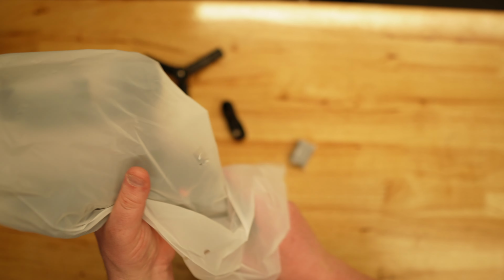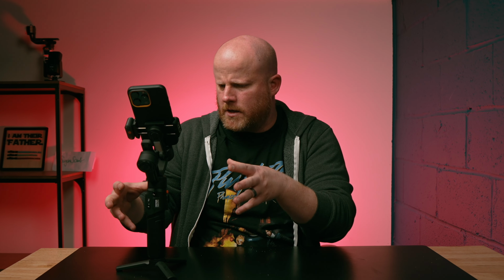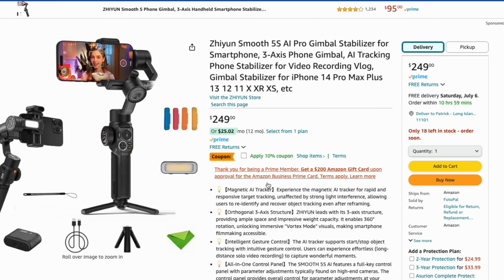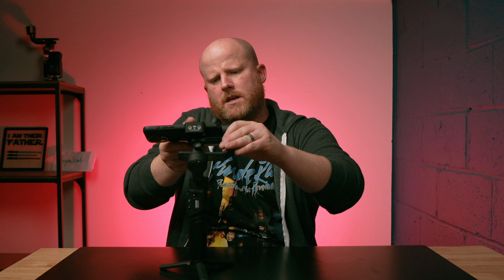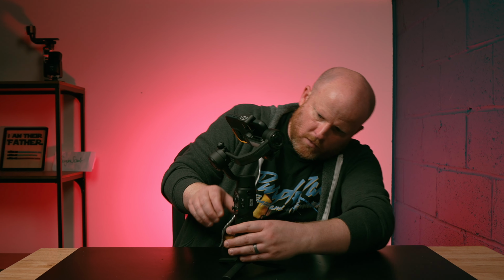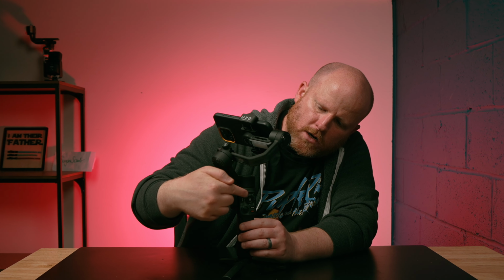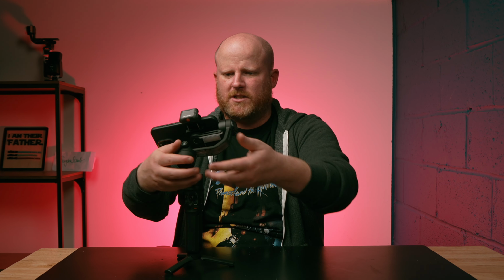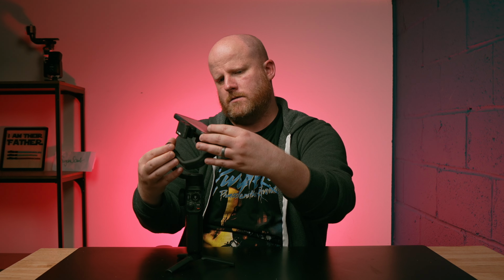HONEST GIMBAL REVIEW: Zhiyun Smooth 5s ai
Hey everyone! @ZhiyunTechGlobal  has done it again with their latest gimbal, the Smooth 5S AI! 📸✨

Checkout the Gimbal

Right out of the box, you can see the design improvements – a polished translucent material with internal lighting, making it both stylish and functional. 💡 The grip feels better, and the overall build is top-notch. And guess what? All this for under $300! 🤯

Before we dive deeper, make sure to unlock all the motors and balance your smartphone. The ZY Cami app helps with auto-calibration, and Zhiyun’s Starcam app is great for serious filmmakers. 🎥

The Smooth 5S AI offers various modes like Pan Follow, Locked, Follow, POV, and Vortex. It even has control wheels for zoom and focus, adding versatility to your filming. But the standout feature? The magnetic detachable AI tracker. It works independently of any app, keeping you centered in the frame with simple hand gestures. 🤳

Battery life is slightly longer at 26 hours standby, and it doubles as a battery pack for your phone. Perfect for those long shooting days! 🔋

The only drawback? The learning curve with multiple buttons and controls, but you’ll get the hang of it in no time.

Gear I Use:
My Favorite Camera
My Backup Camera

My Favorite Lav System
My Favorite Podcast Mic
This Mic NEVER leaves My Camera

This backpack holds all my gear
My Favorite Tripod
16" Macbook Pro M1 Max